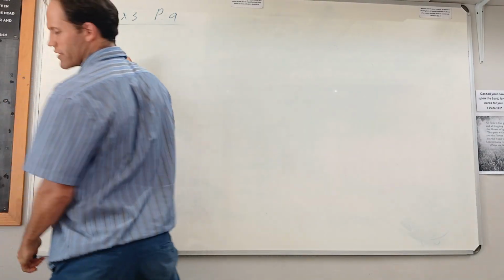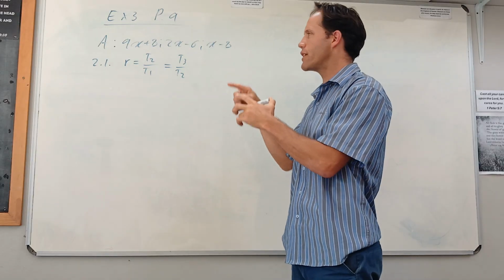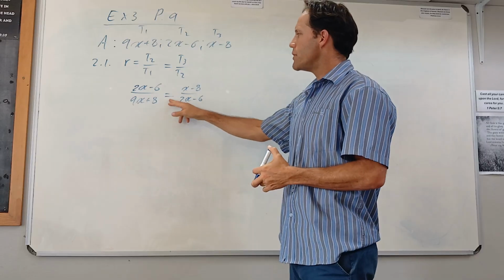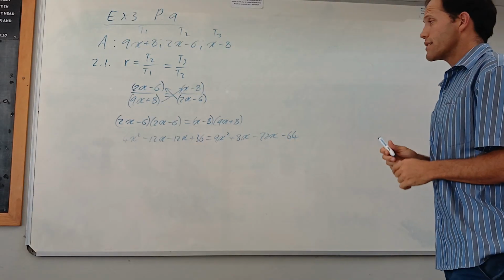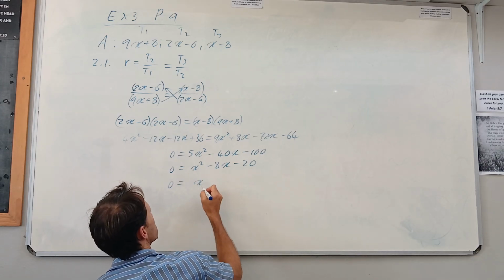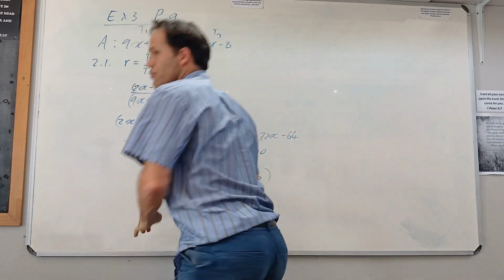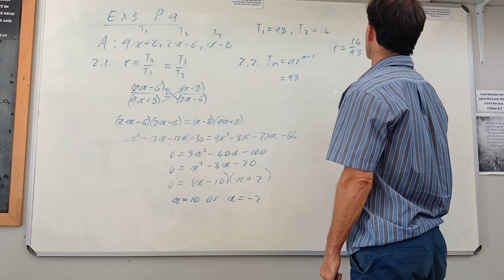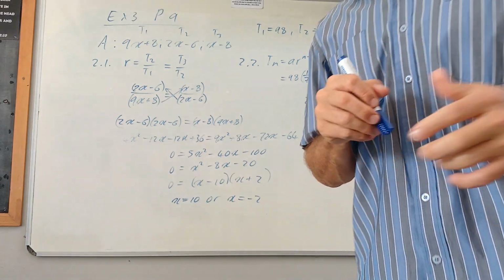Grade 12 Maths: Number patterns geometric sequences part 1